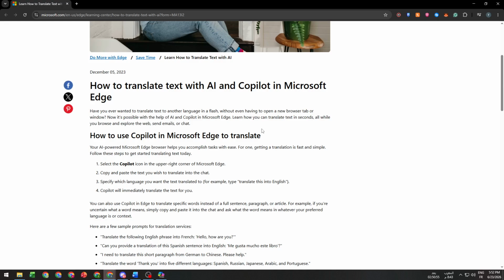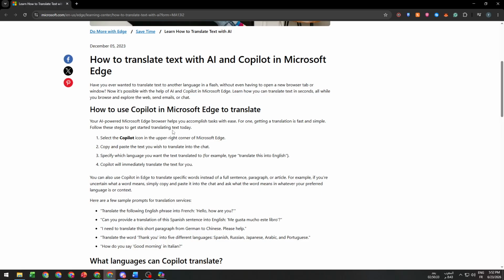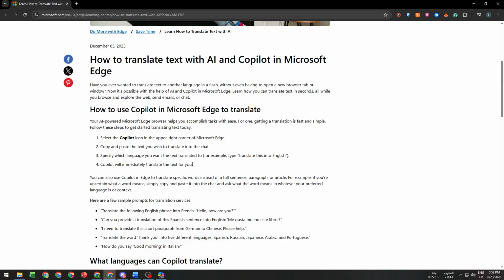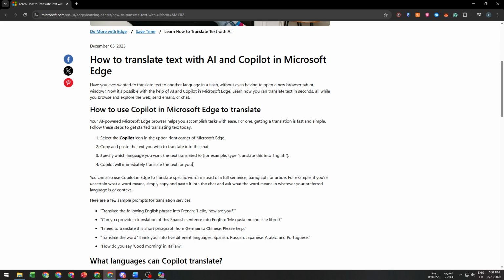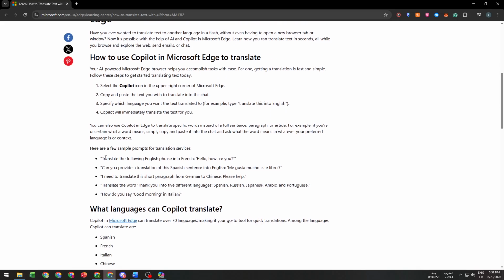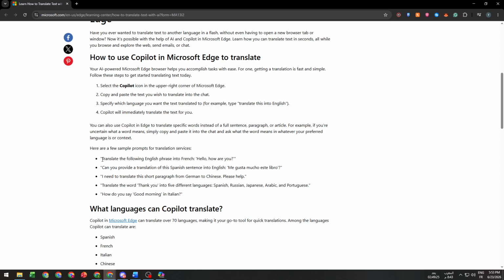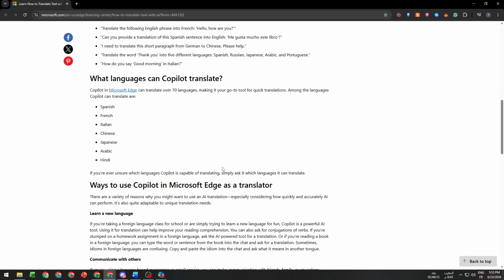How To Translate Text And Emails With Copilot! Tutorial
Today we talk about copilot for powerpoint,microsoft copilot,translate text and emails with copilot,microsoft copilot tutorial